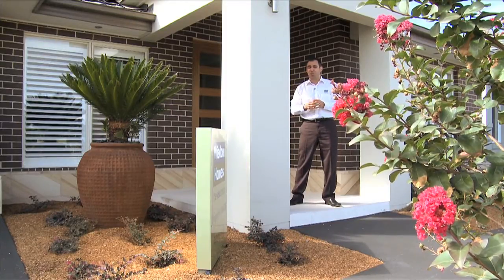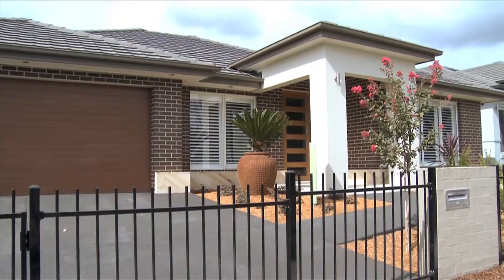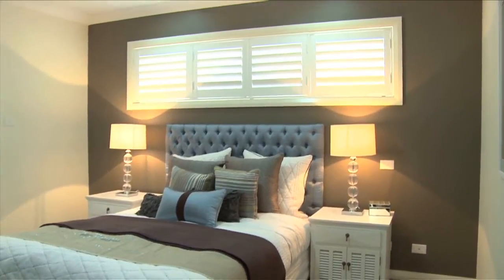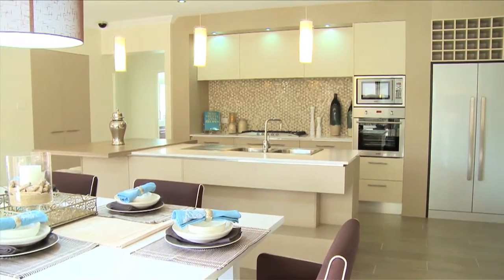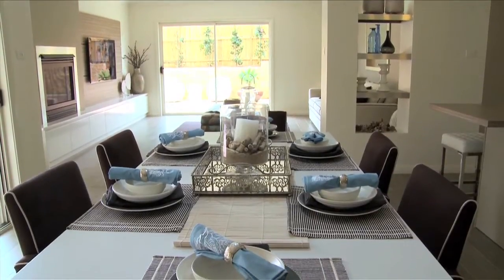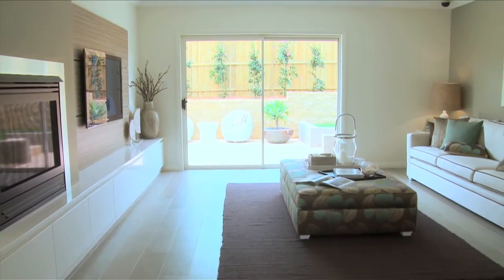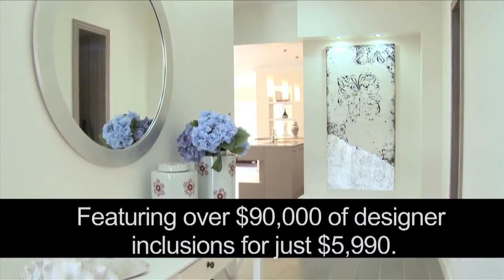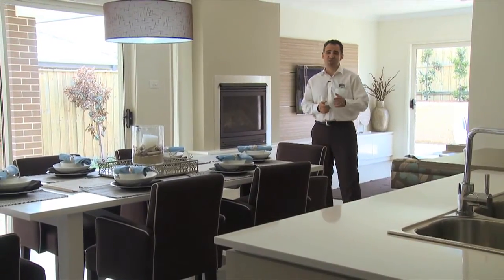Wisdom Homes Virtual Walkthrough - Prosperity 26